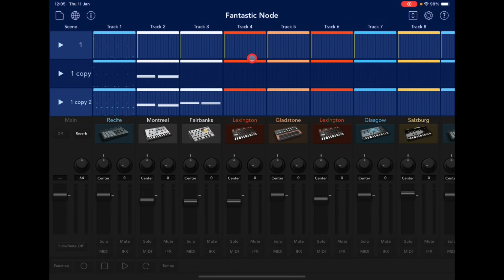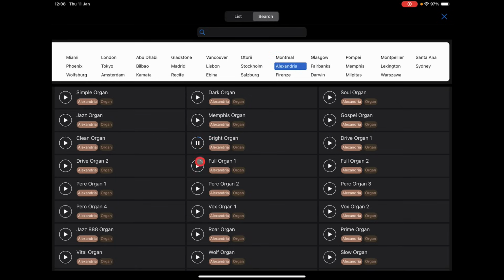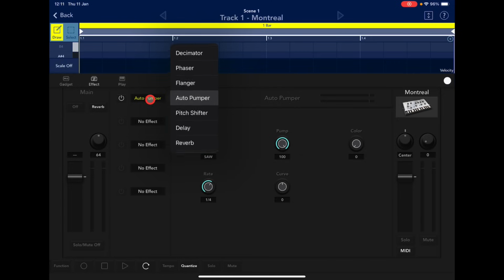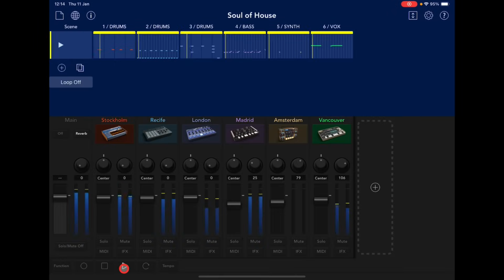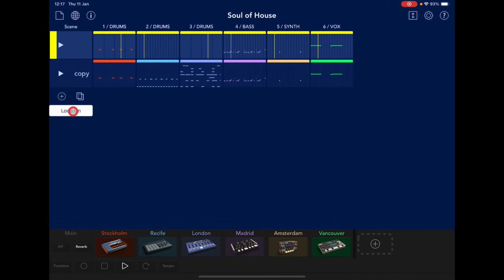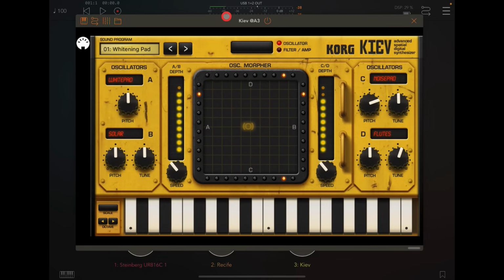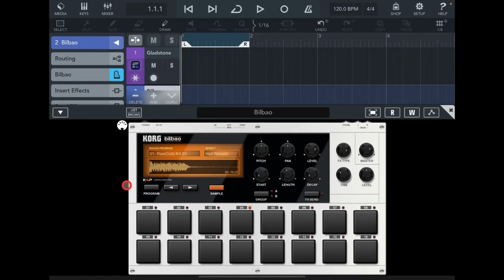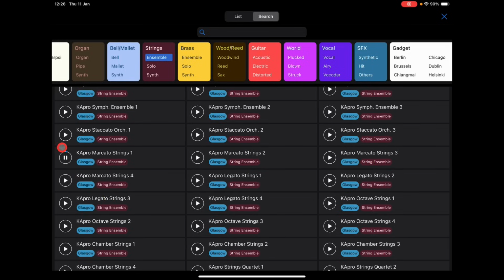Korg Gadget 3 - 2 New Gadgets - Use Gadgets as AUv3 - 5 New FX & More - Let's Check it Out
You can get Korg Gadget 3 here at the App Store